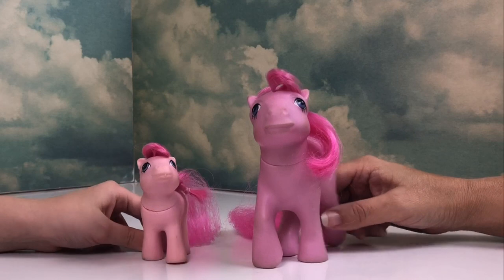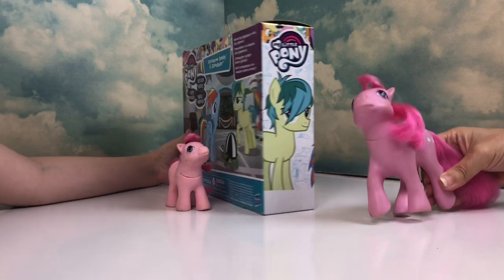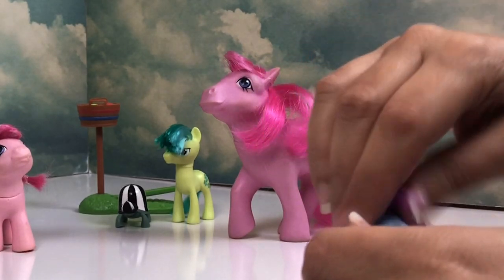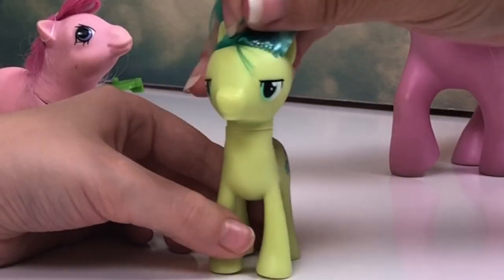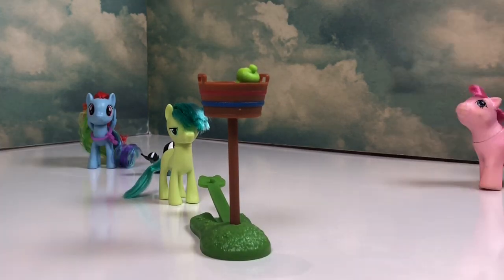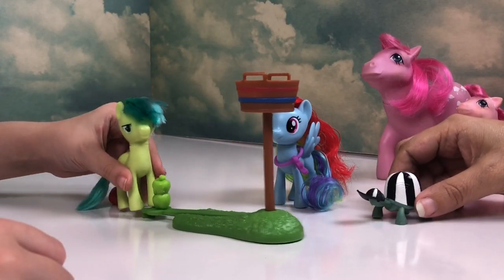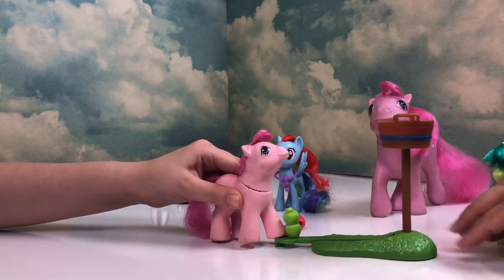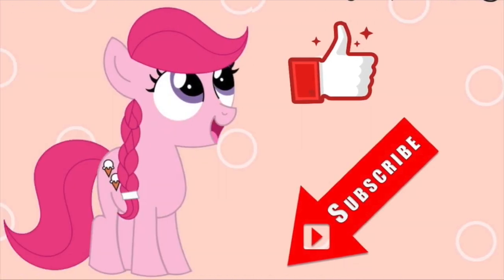RAINBOW DASH AND SANDBAR MY LITTLE PONY TOY REVIEW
RAINBOW DASH AND SANDBAR MY LITTLE PONY TOY REVIEW / On this Toy Review Tuesday Krista Bella Ponies review the new my little pony set Rainbow Dash and Sandbar. This adorable set features the first G4.5 combable colt Sandbar. It also includes a fun apple basket game for the ponies to play as well as a tank the tortoise referee
We upload 4days a week. Here is an overview of our weekly lineup:

Sundae Mondays- Ice Cream Reviews
Tuesdays' Toy Reviews
Wildcard Wednesdays
Vintage Toy Throwback Thursday

We also have occasional specials:
Fridays From Mama Pony
Saturday Specials
Holiday Specials

Krista Bella Ponies
USA